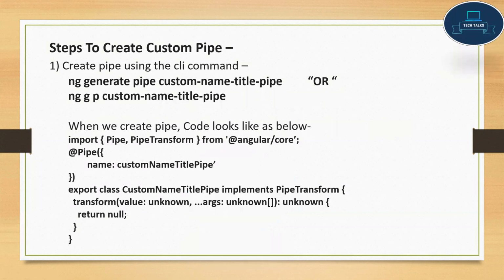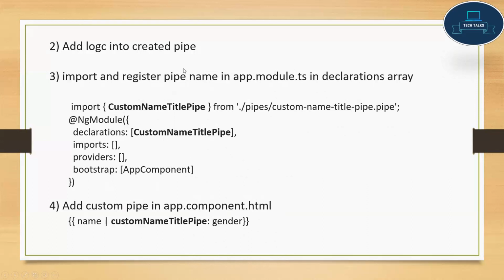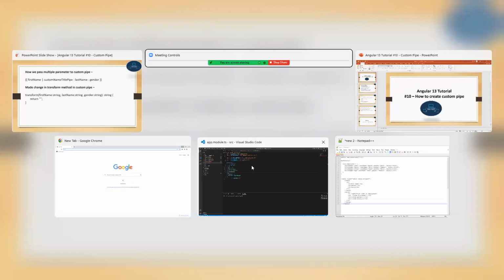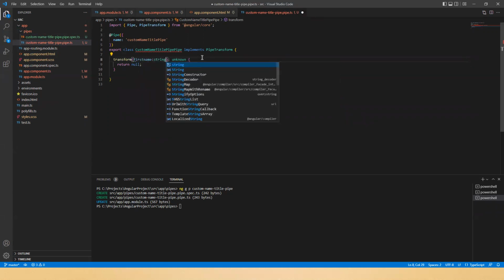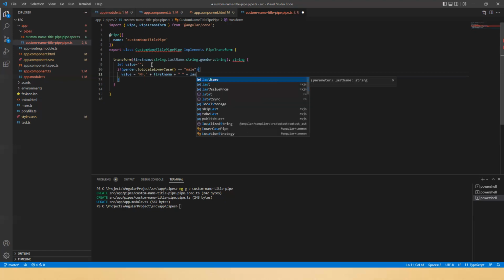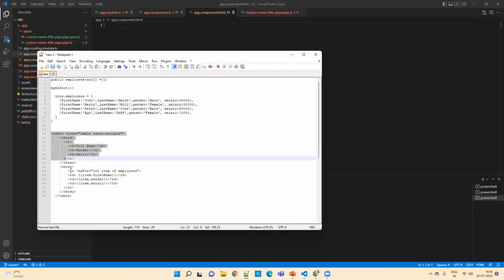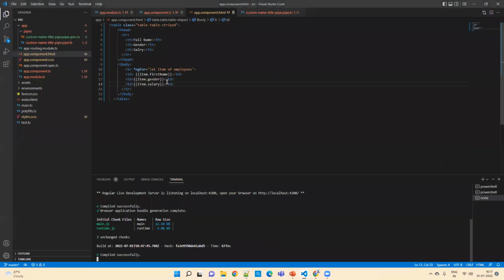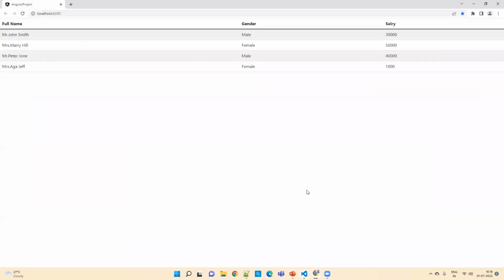Angular 13 Tutorial #10 Custom Pipe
Please watch-
Angular 13 Tutorial #9 - Pipe in Angular

Steps To Create Custom Pipe - 0:18
How we pass multiple parameter to custom pipe 2:02
Practical demonstration 2:45